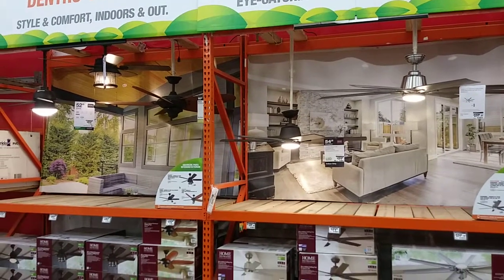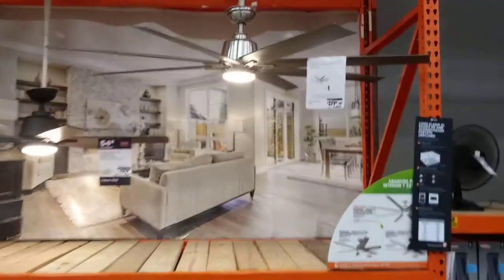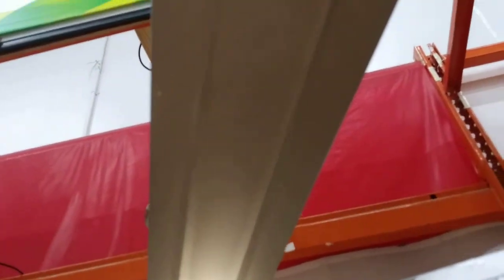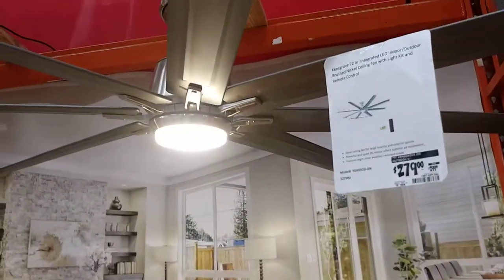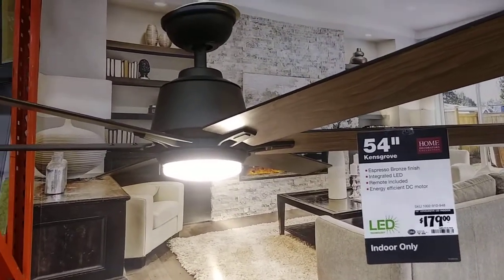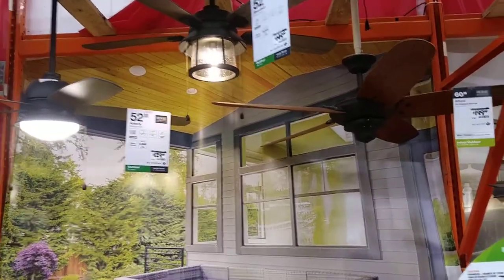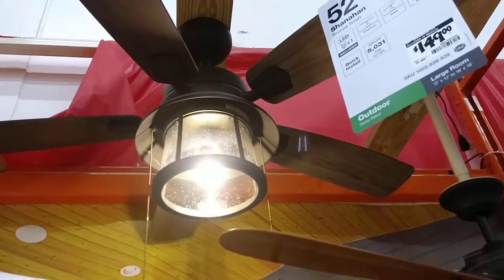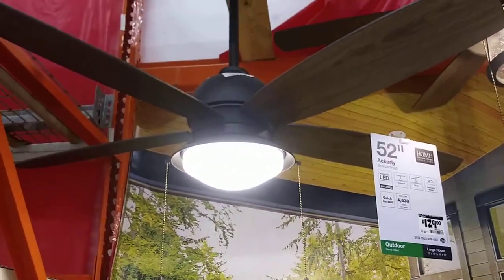HDC altura HDC SHANNAHAN HDC KENGROVE 54 72 HDC ACKERLY CEILING FAN